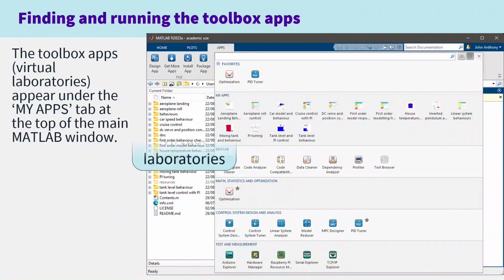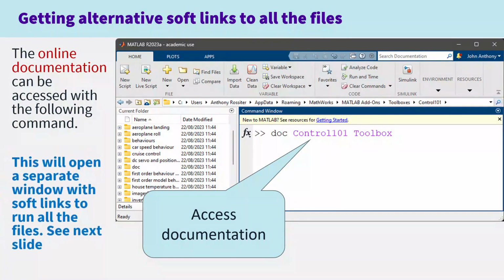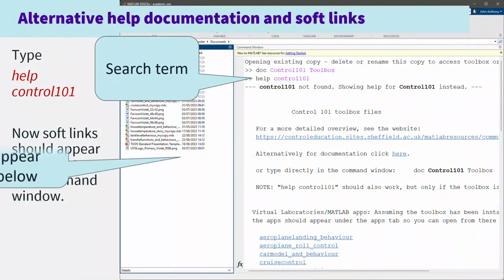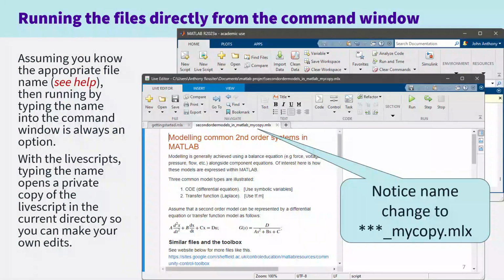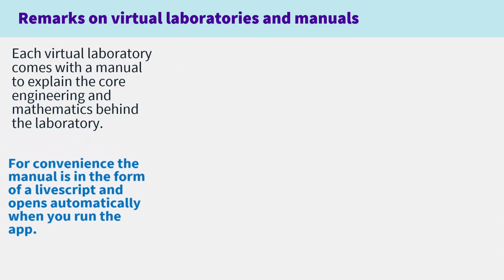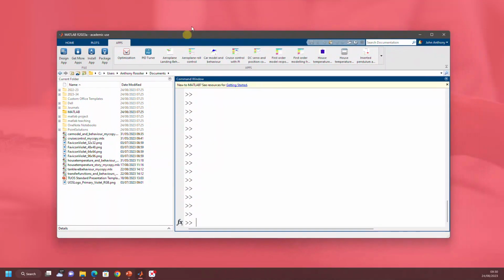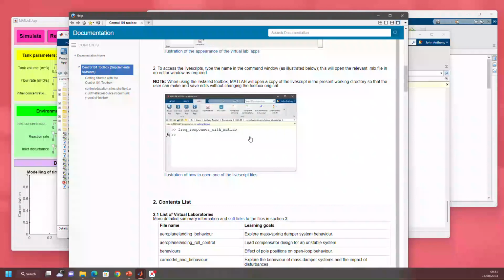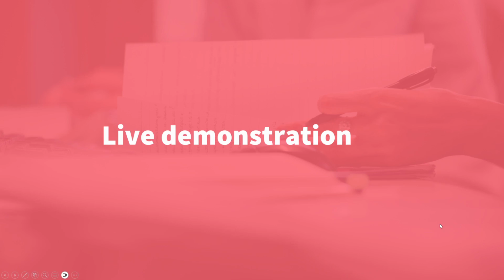Control101 MATLAB toolbox 3. Running the files in the toolbox and manuals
Having downloaded the toolbox, it is useful to know how to access the short cuts for running the files so you do not need to remember the file names. This video shows four different ways of accessing and running the files so you can use whichever is most convenient.

This video series is linked to the MATLAB control101 toolbox which can be downloaded directly from MATLAB (see video 1 in this series). It is part of an international project providing quality learning and teaching resources supporting a first course in control. Here the focus is on visualisation and animation of engineering concepts and allowing 24/7 access to virtual laboratory activities.